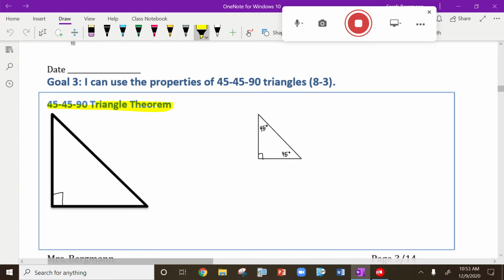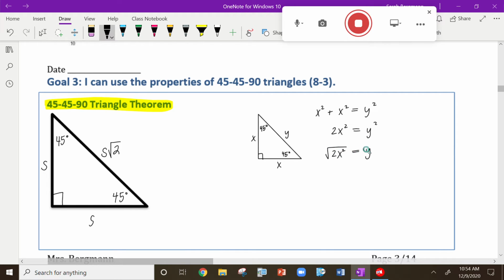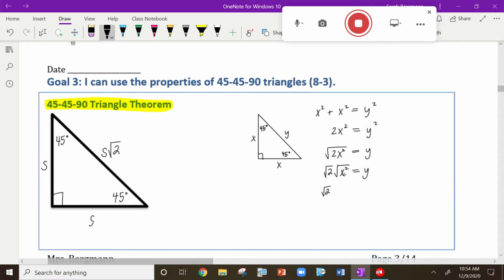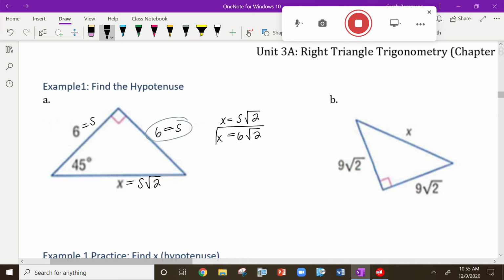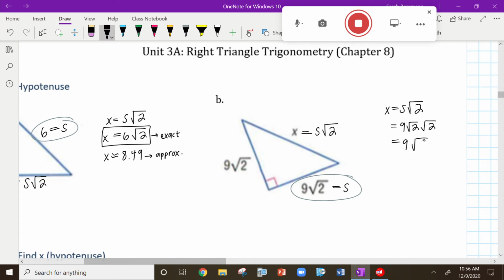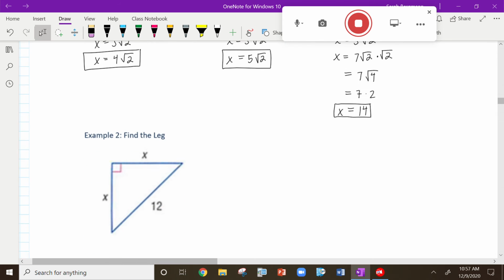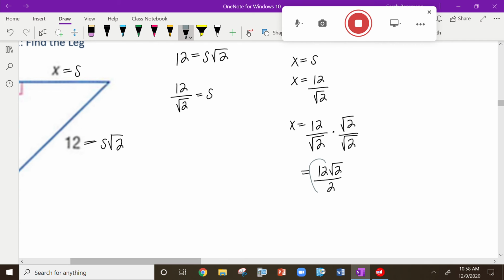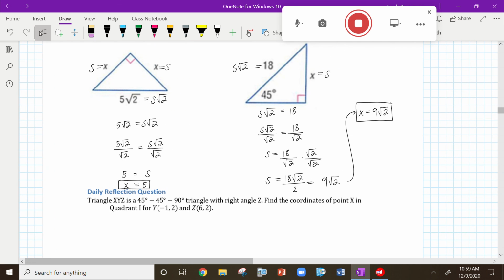Geometry Unit 3A Goal 3